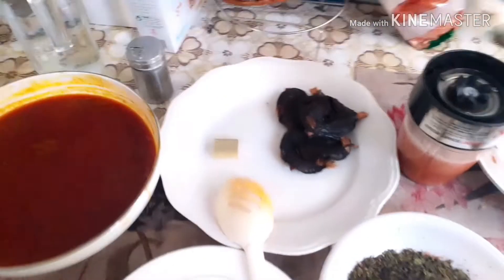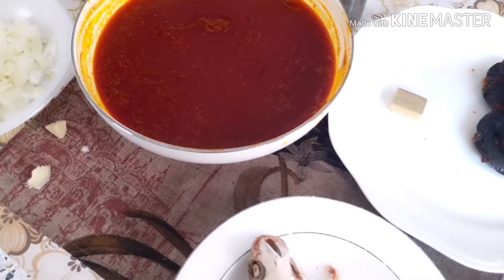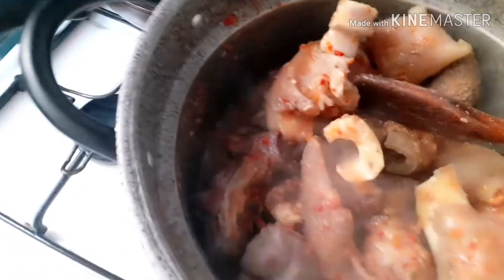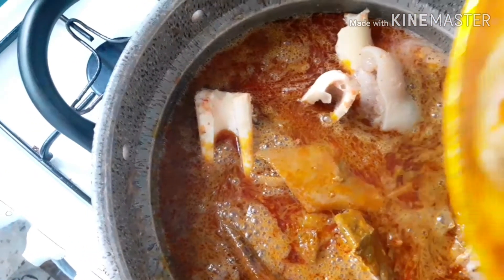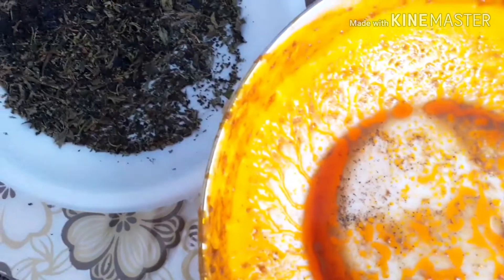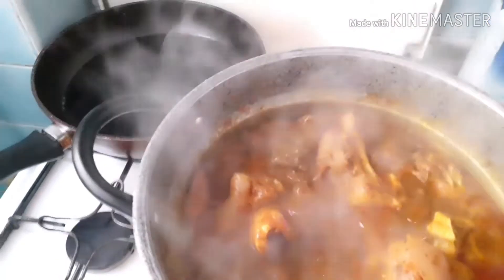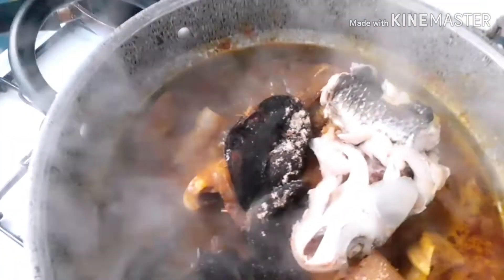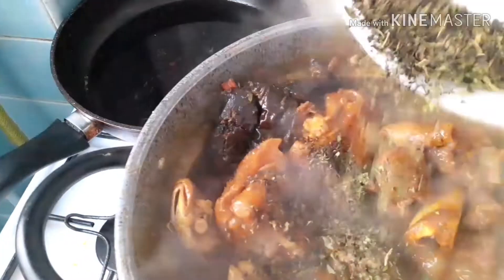How to cook banga soup/Edo ,delta bangs soup recipe